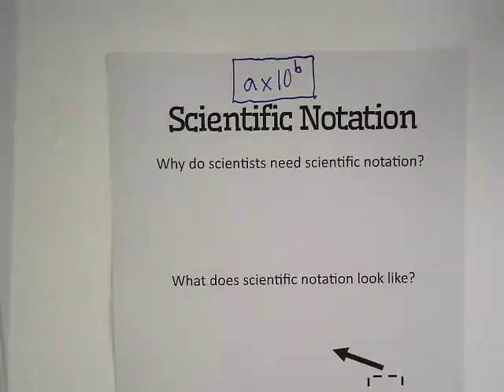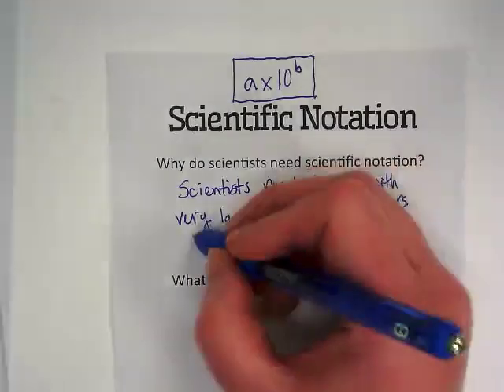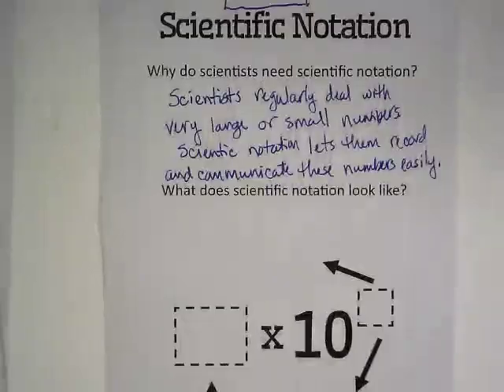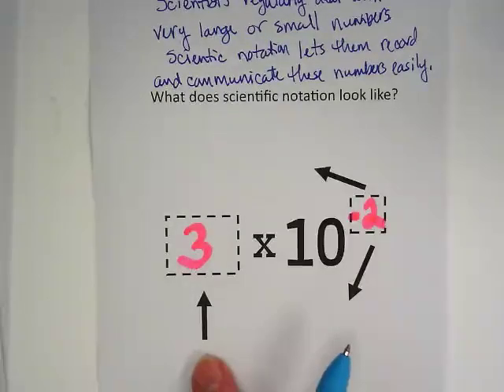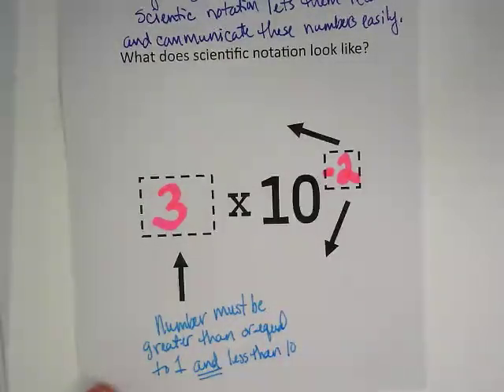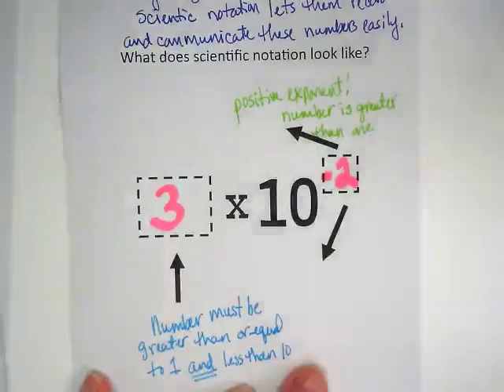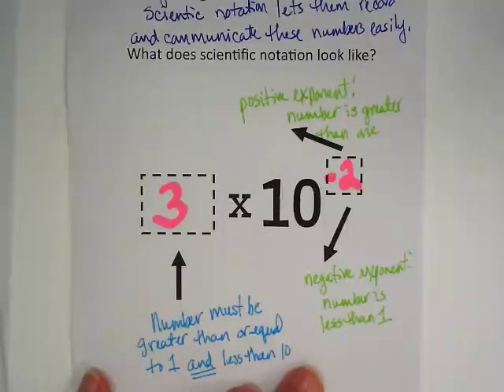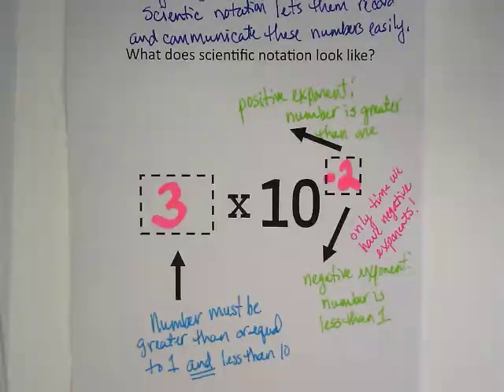What is Scientific Notation?